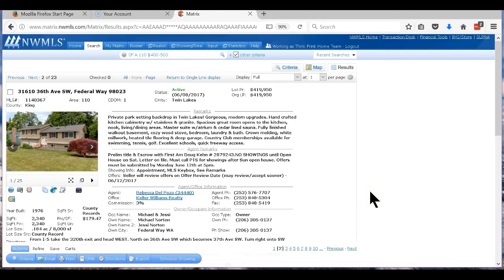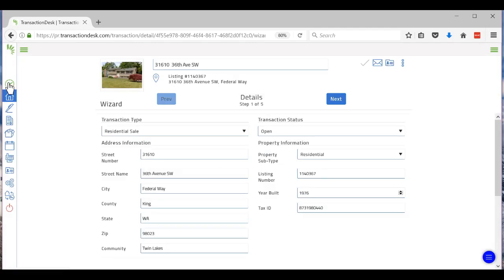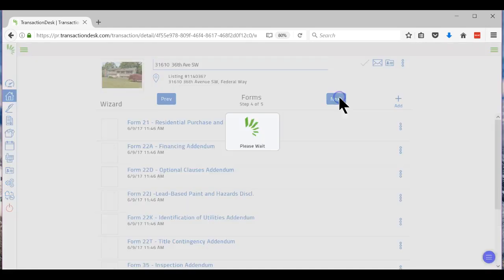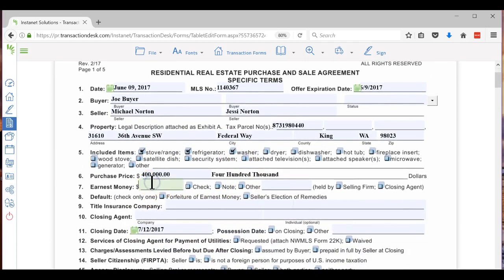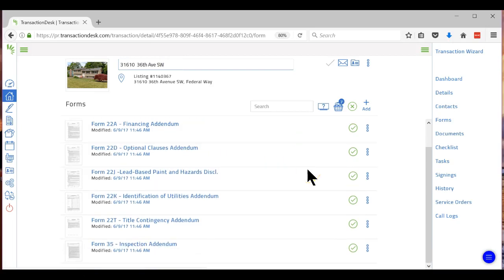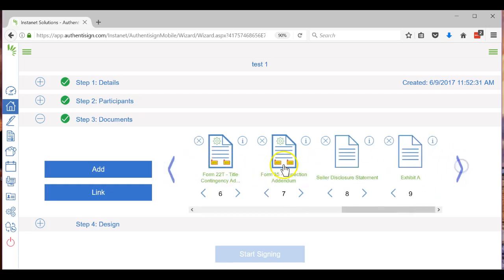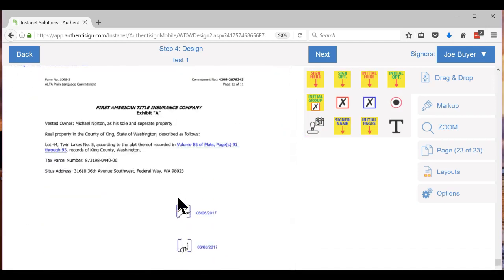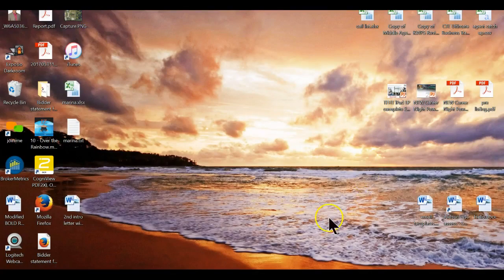How to Use Transaction Desk to Write an Offer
This video shows you the basics of using transaction desk to write an offer. I walk you thru the steps. It is easy to stop the video then continue. Transaction Desk is a great system and easy to use. If you use the templates in conjunction with your offers then you can master the system and write offers in minutes.